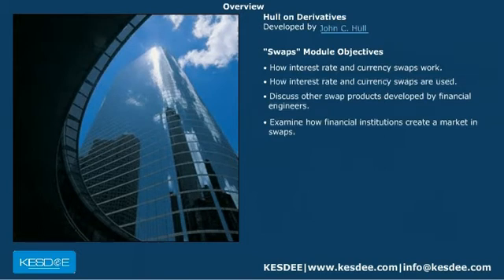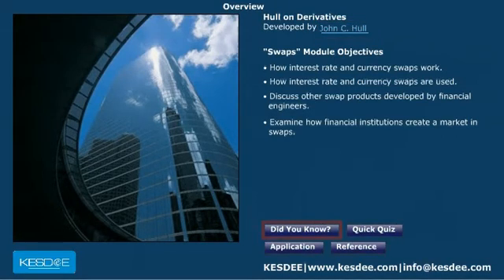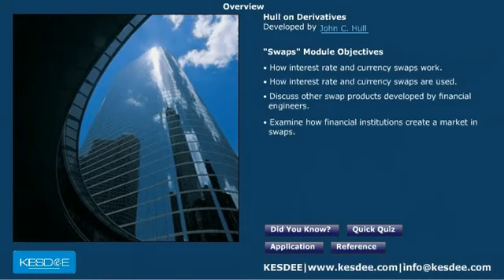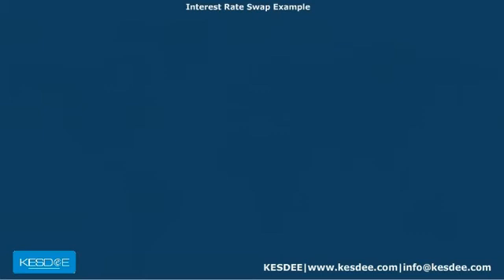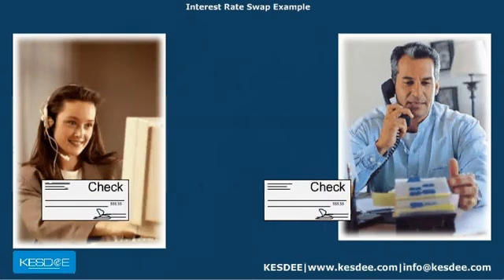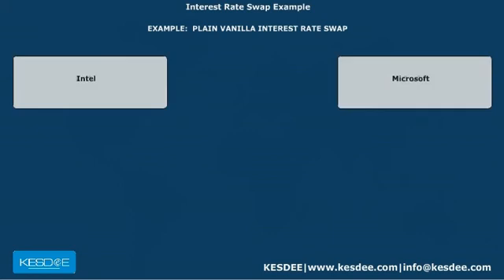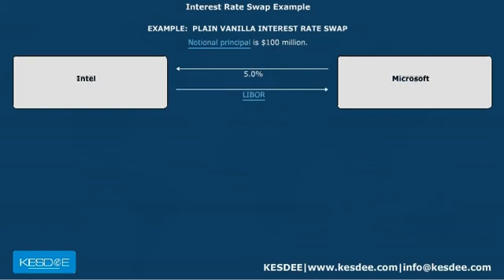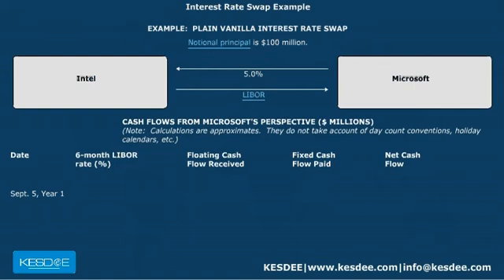Online course on Swaps - Hull On Derivatives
This course describes about how interest rate and currency swaps work, how interest rate and currency swaps are used, discuss other swap products developed by financial engineers, examine how financial institutions create a market in swaps.